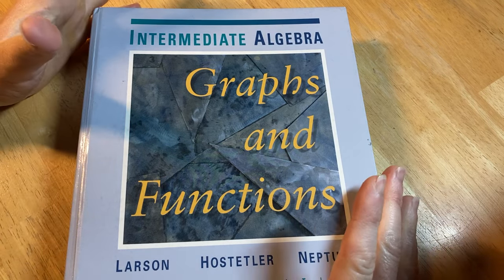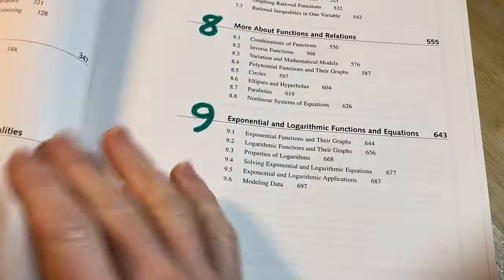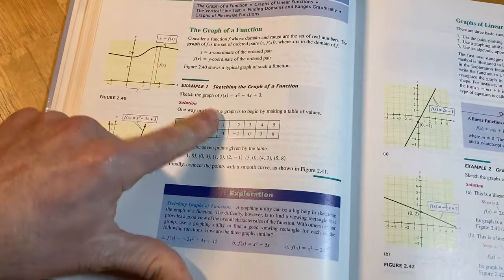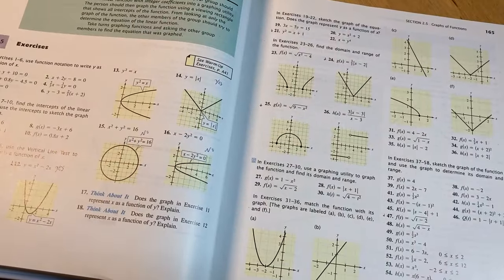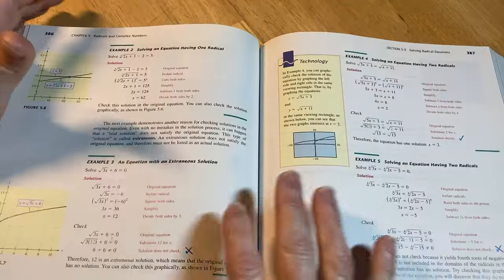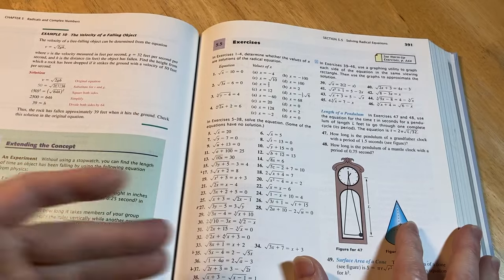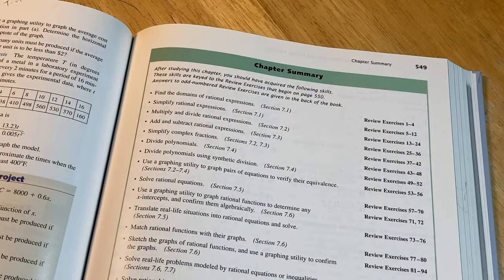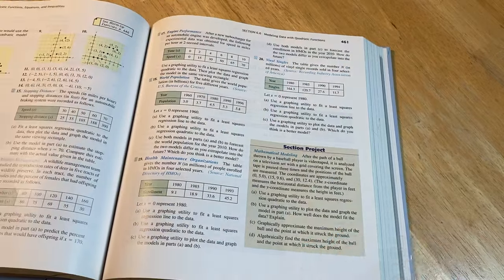How to Get Started Learning Basic Mathematics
My Courses || In this video I show you a wonderful book you can use to get started learning basic mathematics. It is called Intermediate Algebra Graphs and Functions and it was written by Larson, Hostetler, and Neptune.